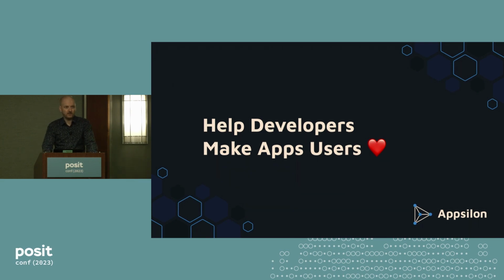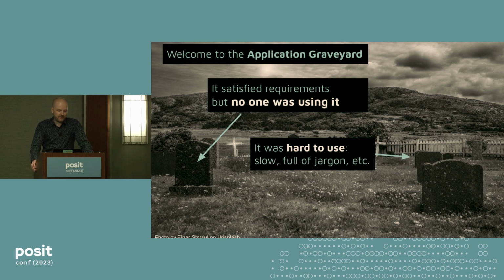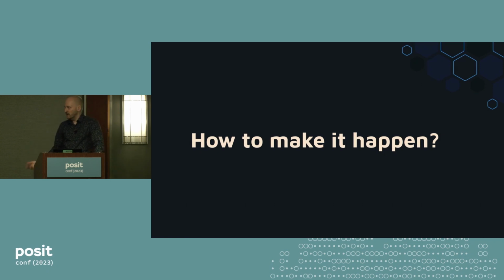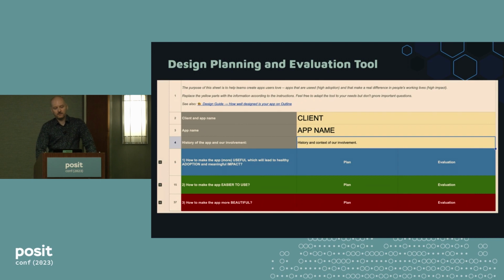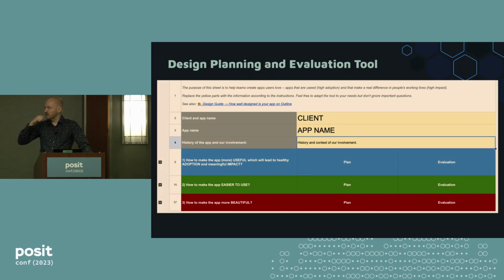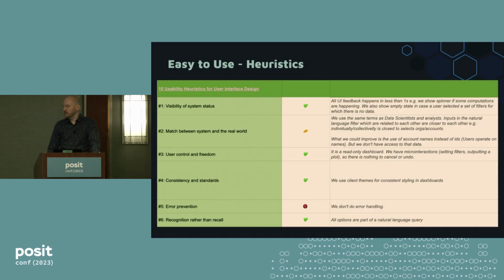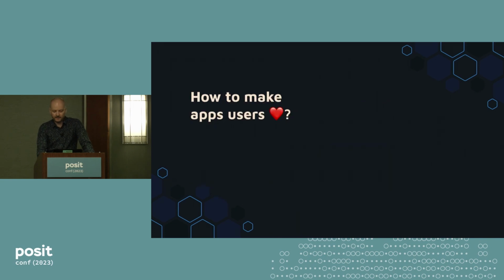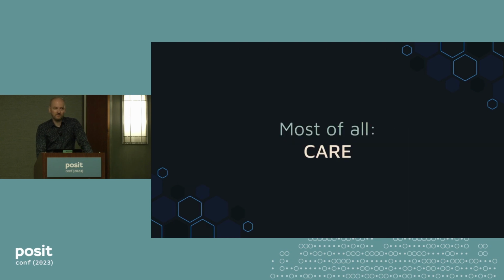How to Help Developers Make Apps Users Love - posit::conf(2023)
Presented by Michał Parkoła

There are many resources that can help you design better apps.

But what if your org creates many apps?

Scaling good design to larger groups dials the challenge up to 11.

In this talk, I will share how we approach the problem at Appsilon.
- I will present our in-house Design Guide.
- I will share the successes and failures we've had building it and helping a wide variety of developers use it
- I will then share some tips about what you might want to consider if you want to help your org build better apps at scale.

Talk Track: Shiny user interfaces.